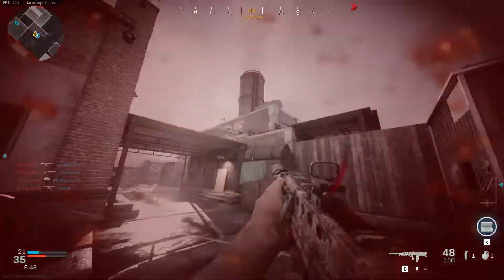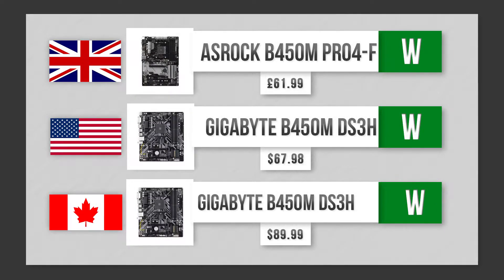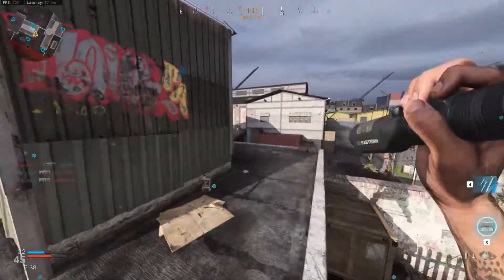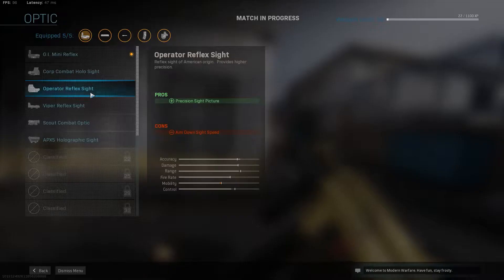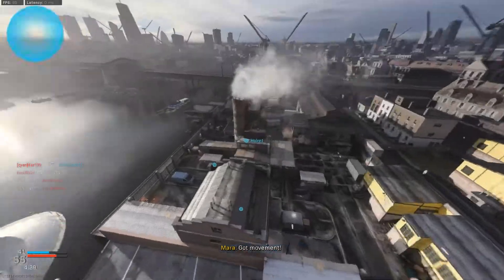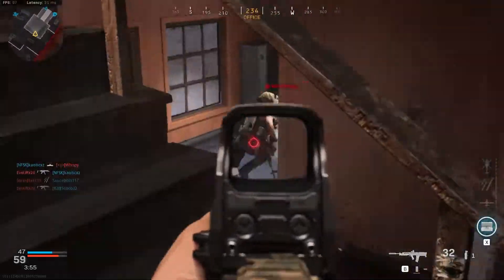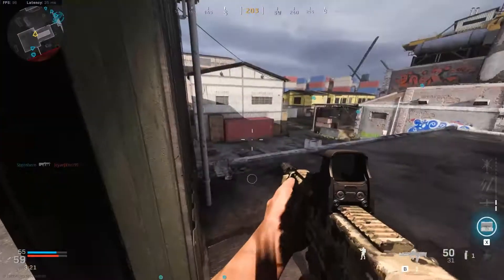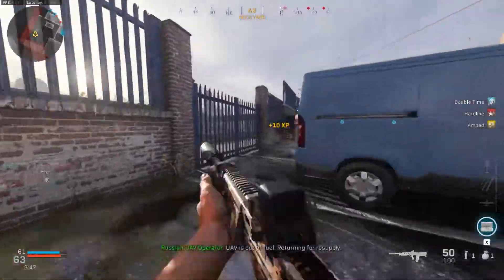The Ultimate $1000 CA/UK/USA PreBuilt Gaming PC Build! - January 2020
This video has 3 PC builds from 3 respective countries, Canada, the United States, and the United Kingdom!

*DISCOUNTS ARE NOT APPLIED

**SOME PARTS MAY CHANGE PRICE OR DISAPPEAR ENTIRELY. Don't be shocked.